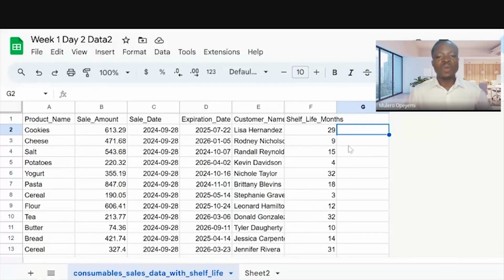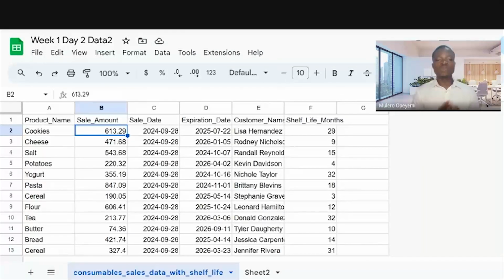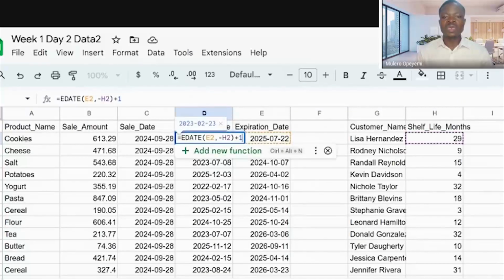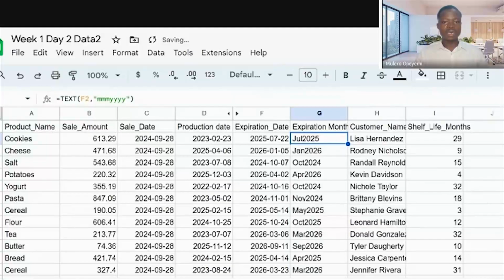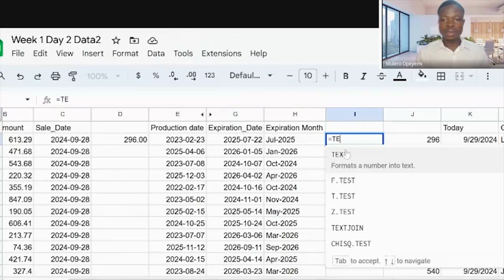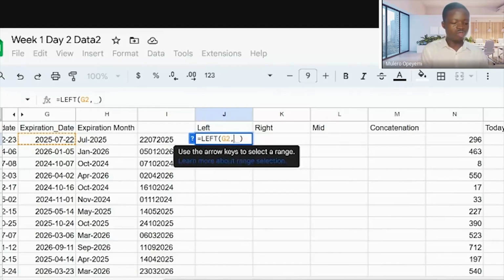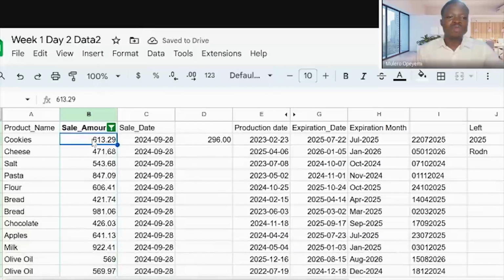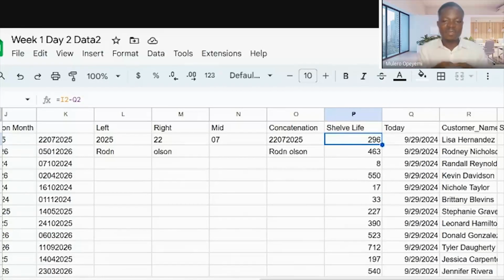Master Excel Functions: EDATE, LEFT, RIGHT & CONCATENATE – A Complete Guide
Unlock the power of Excel with this comprehensive tutorial on four essential functions: EDATE, LEFT, RIGHT, and CONCATENATE. Whether you're looking to manipulate text, extract specific characters, or add months to a date, these functions are must-haves in your Excel toolkit.

In this video, we cover:

EDATE: Easily add or subtract months from a date.
LEFT/RIGHT: Extract characters from the left or right of any text string.
CONCATENATE: Combine text, numbers, or even formulas into one seamless string.
Watch to improve your data management skills and make your Excel work more efficient!